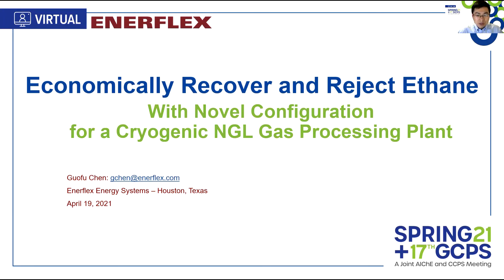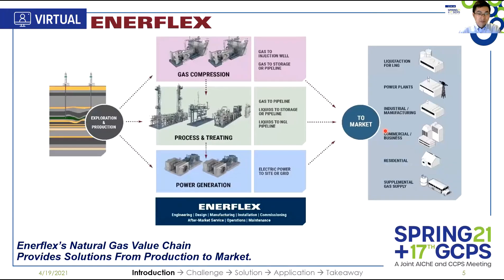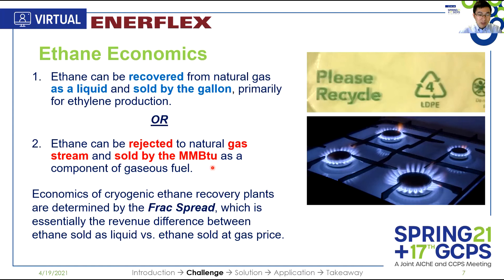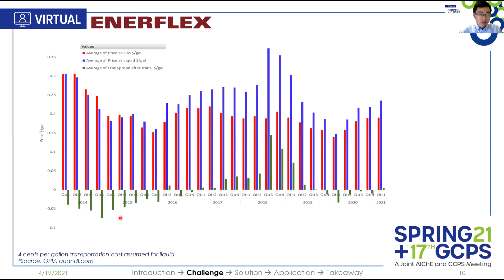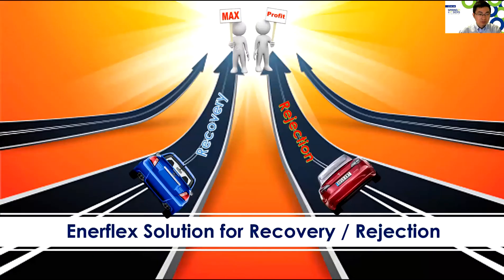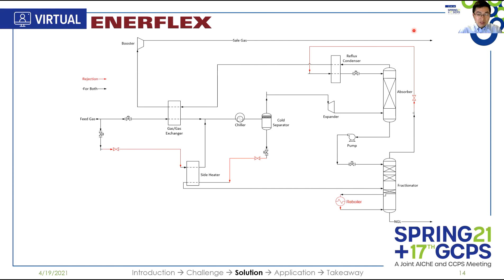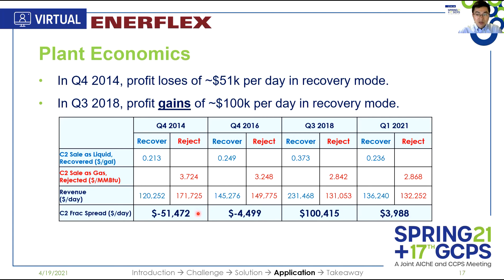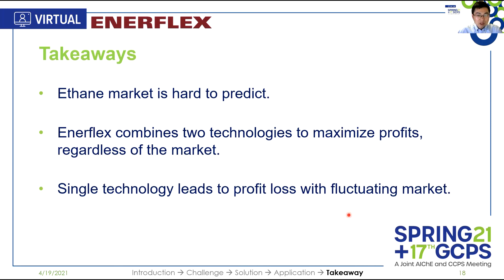(Updated) Recover and Reject Ethane with Novel Configuration for a Cryogenic Gas Processing Plant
The Challenge

Recover or reject ethane?  This is the question midstream gas processing plant operators face every day.  Ethane can either go with the sales gas stream and be sold at the price of natural gas based on BTU value, or it can be liquefied and sold as a component of Natural Gas Liquid (NGL) based on gallons.  When the market demands more ethane to feed ethylene crackers, it is worthwhile to recover ethane and sell it as liquid.  On the other hand, when there is little or no ethane demand, it is more economical to blend ethane with sales gas.  With a fluctuating and unpredictable market, what shall we do as plant operators?

The Solution

While the ethane market is not predicable, the available processing technology is.  Therefore, it is necessary to design a flexible plant that can operate in either ethane recovery or ethane rejection mode.  The Gas Subcooled Process (GSP) has been the natural gas industry’s workhorse for cryogenic NGL recovery over the past several decades.  It is highly efficient for high ethane recovery, but when it comes to significant ethane rejection, GSP performance deteriorates very quickly.  Alternatively, a different process called OverHead Recycle (OHR) is not suitable for substantial ethane recovery, but the performance is much more efficient when it comes to ethane rejection.

To maximize profits in this ever-changing ethane market, one solution is to combine these two technologies into a single, more efficient plant design.   No matter how the market changes, operators have the flexibility to sell ethane either as gas in OHR mode or as liquid in GSP mode.